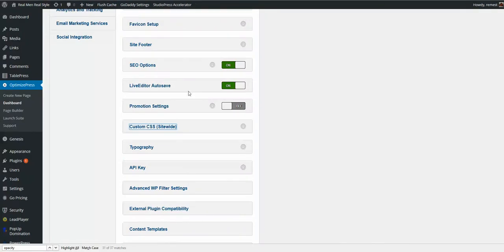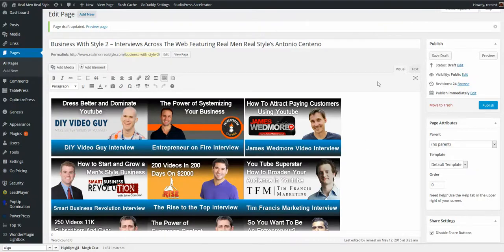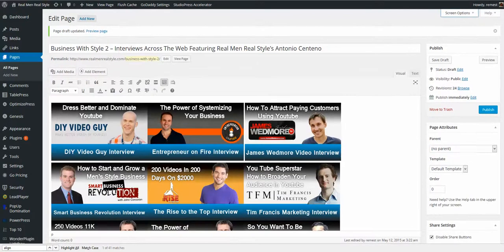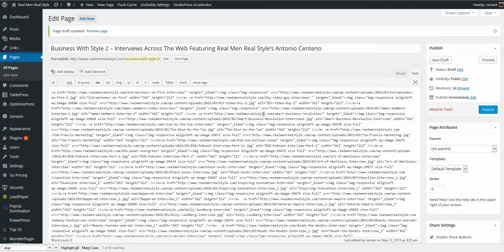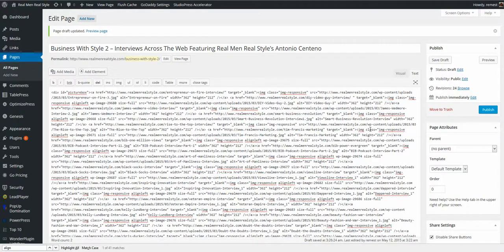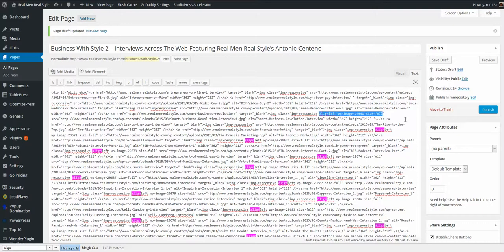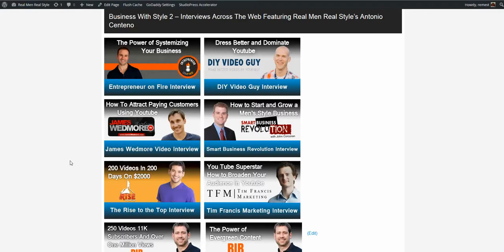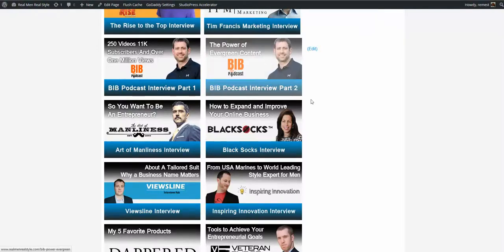How To Make Images Fade On Hover and Have Mobile Layout In Columns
I do believe this solution will work on any web-site. So if you are not using WordPress, just eliminate custom body class and provide div and class for images

Here is the full code for your convenience with custom body class:

.response picturebox .img-responsive {
.response picturebox .img-responsive:hover {
    opacity: 0.8;